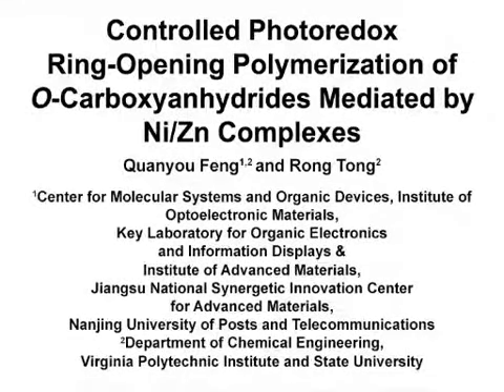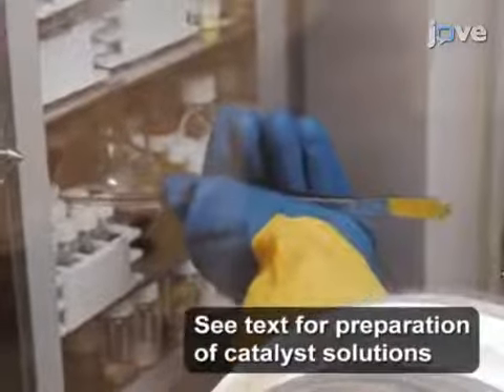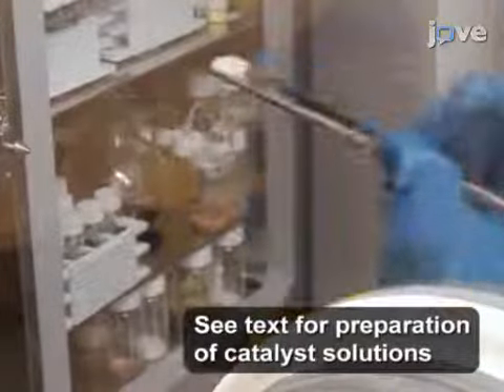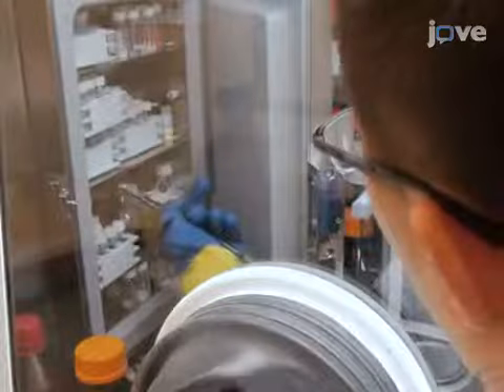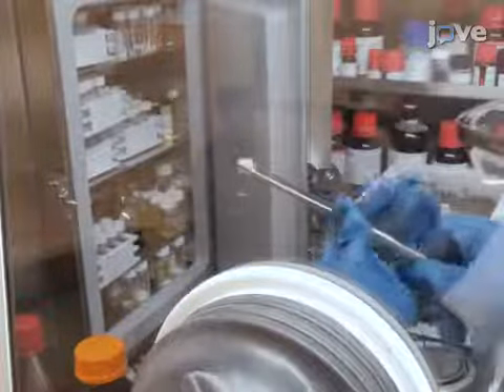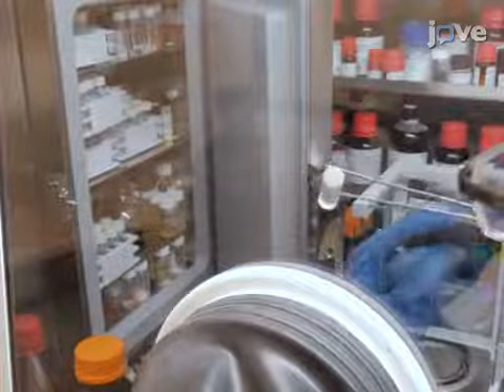Controlled Photoredox Ring-Opening Polymerization-O-Carboxyanhydrides l Protocol Preview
Controlled Photoredox Ring-Opening Polymerization of O-Carboxyanhydrides Mediated by Ni/Zn Complexes -  a 2 minute Preview of the Experimental Protocol

Quanyou Feng, Rong Tong
Nanjing University of Posts and Telecommunications, Center for Molecular Systems and Organic Devices, Institute of Optoelectronic Materials, Key Laboratory for Organic Electronics and Information Displays & Institute of Advanced Materials, Jiangsu National Synergetic Innovation Center for Advanced Materials; Virginia Polytechnic Institute and State University, Department of Chemical Engineering;

A protocol for the controlled photoredox ring-opening polymerization of O-carboxyanhydrides mediated by Ni/Zn complexes is presented.